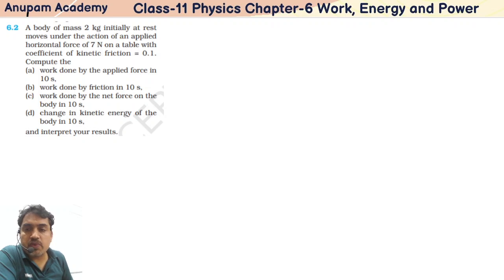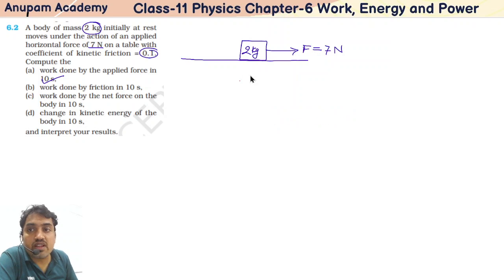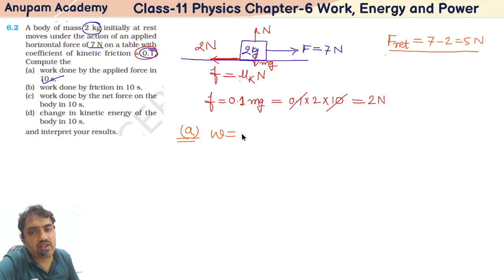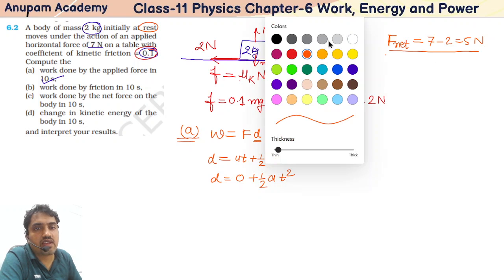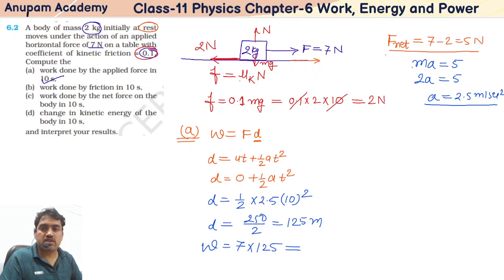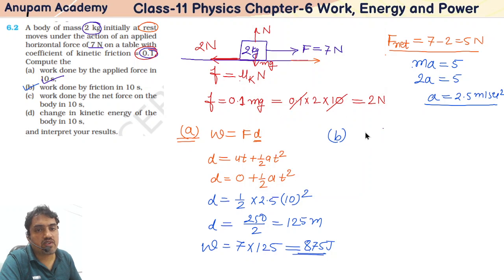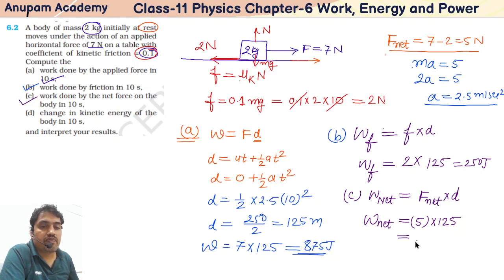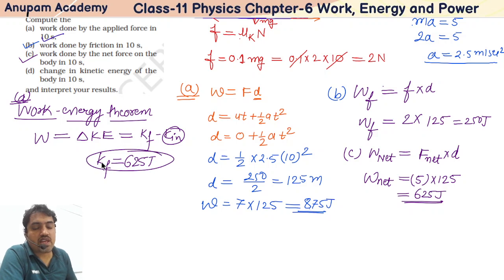EXERCISE 6.2 || NCERT Solutions || Class 11 Physics || Chapter 6 || Work, Energy and Power